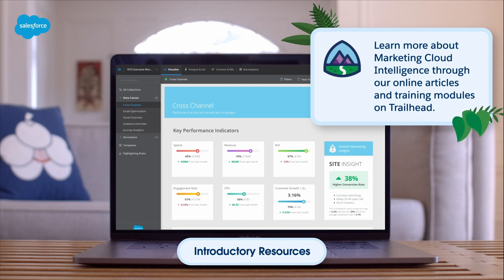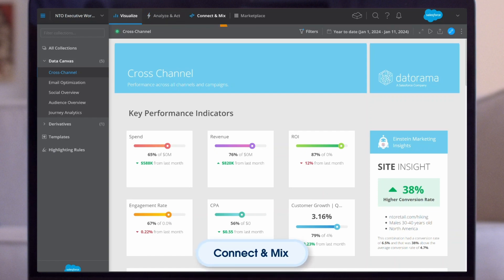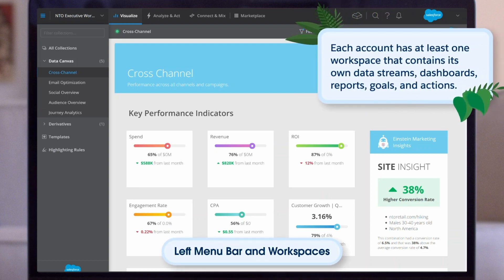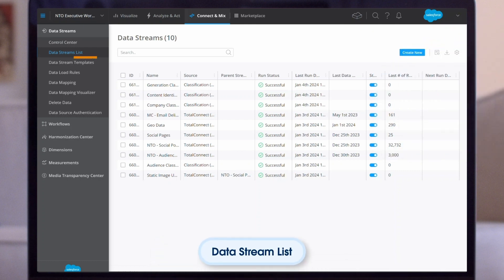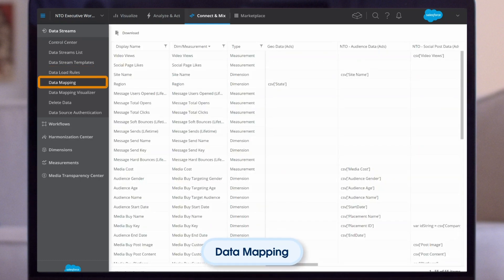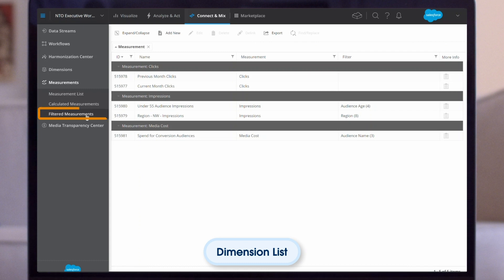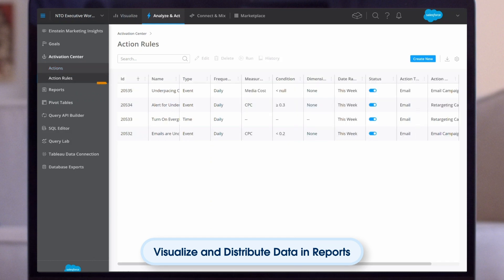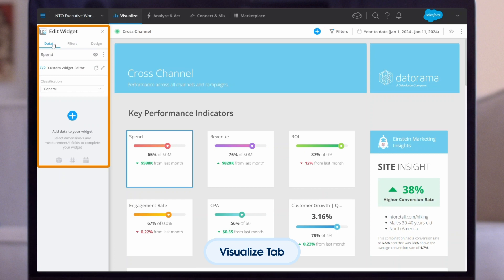Platform Overview | Marketing Cloud Intelligence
Get to know the Marketing Cloud Intelligence platform.

This video and demo cover:
- How to log in to Marketing Cloud Intelligence
- Left Menu Bar and Workspaces
- Connect & Mix Tab
- Analyze and Act Tab
- Visualize Tab
- Marketplace

0:00 Intro and Overview
0:42 Tabs Overview
2:20 Left Menu Bar and Workspaces
2:53 Connect & Mix Tab
5:15 Analyze and Act Tab
6:22 Visualize Tab
7:01 Marketplace
7:58 Next Steps and Outro

Get Started: Intelligence: Platform Overview